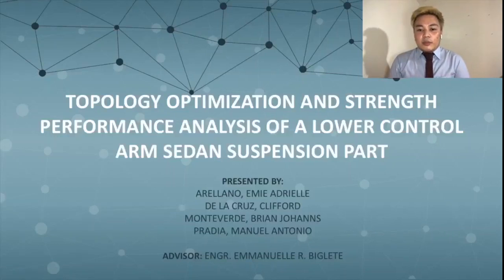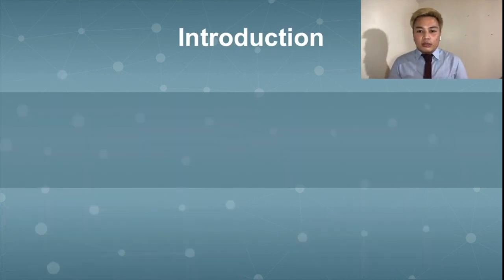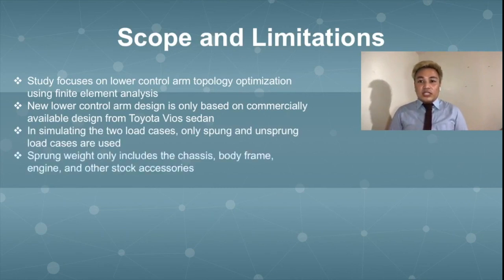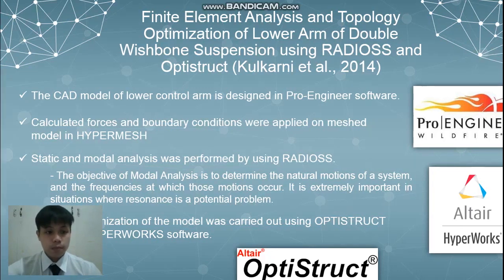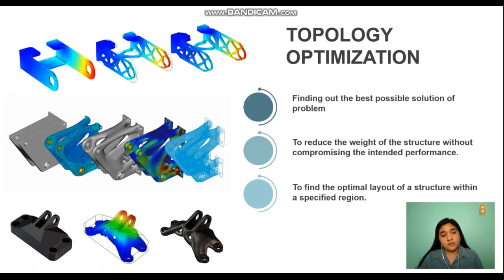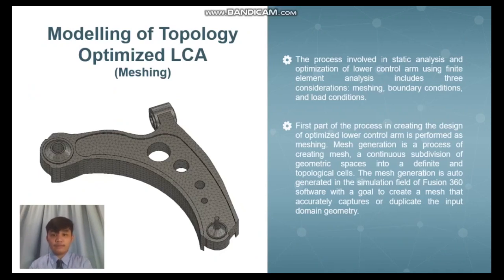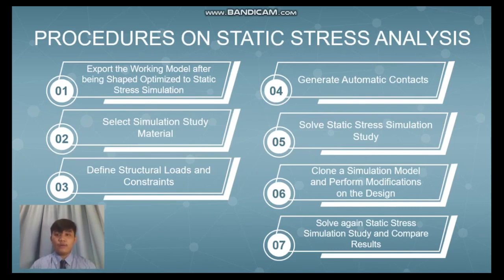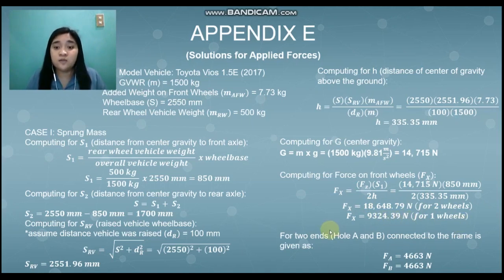Topology Optimization and Strength Performance Analysis of a Lower Control Arm Sedan Suspension Part